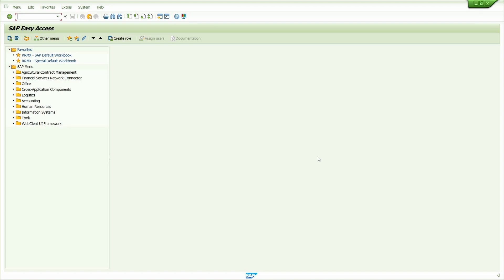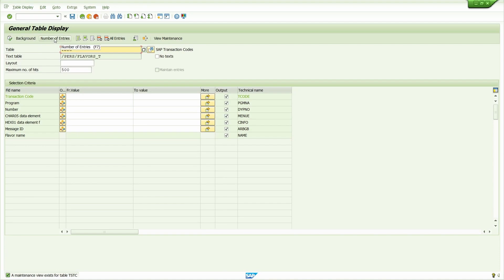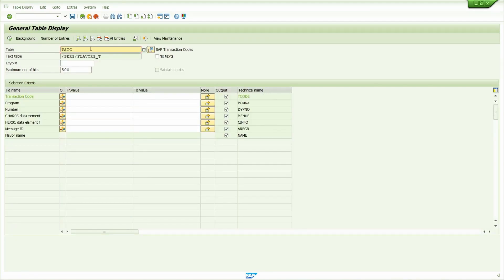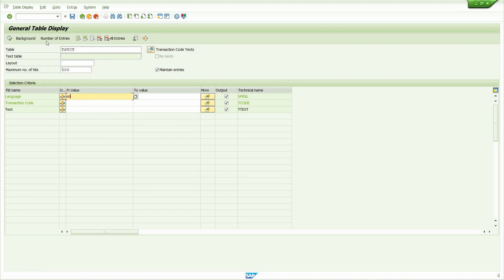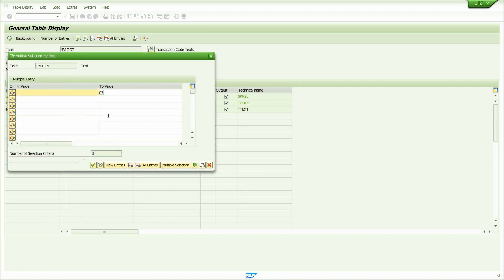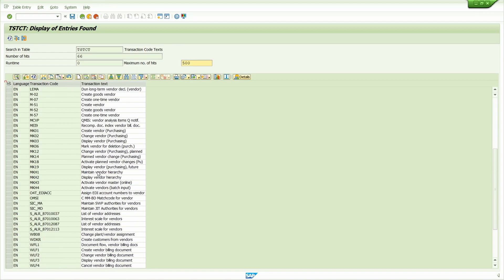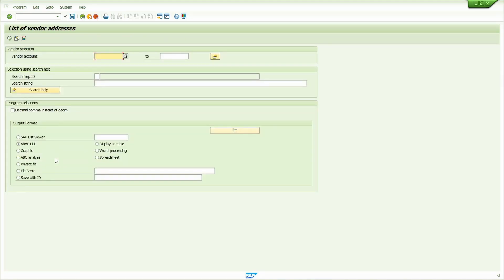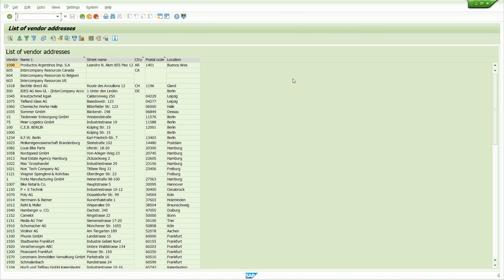How to find Transaction Codes in SAP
In this tutorial, we will show you how to find transaction codes in SAP. Transaction codes are unique codes that allow users to quickly access different transactions and programs within the SAP system.